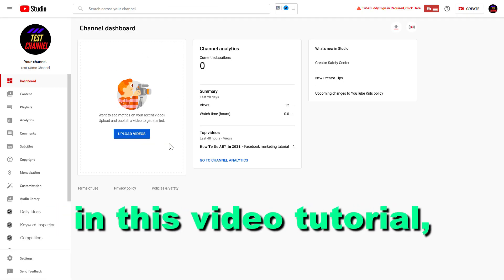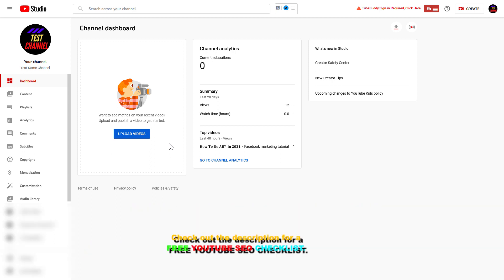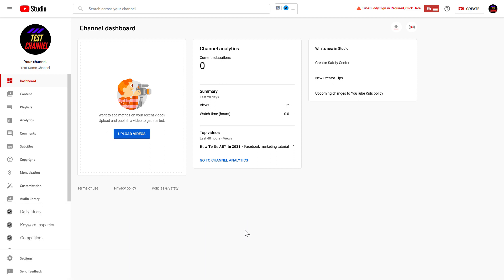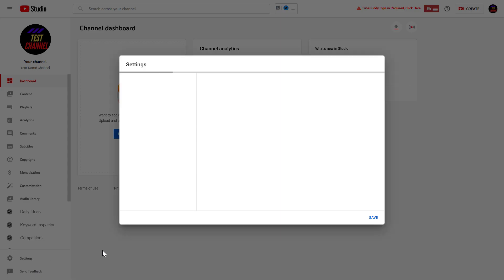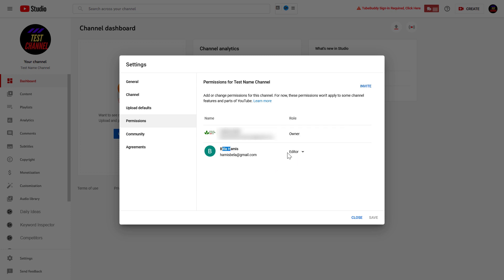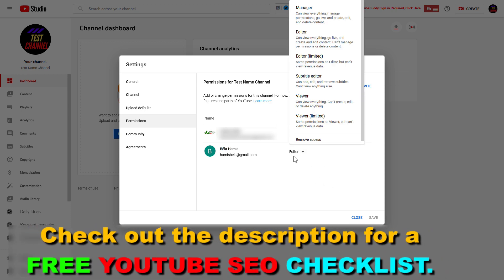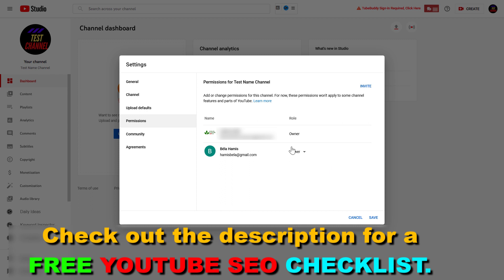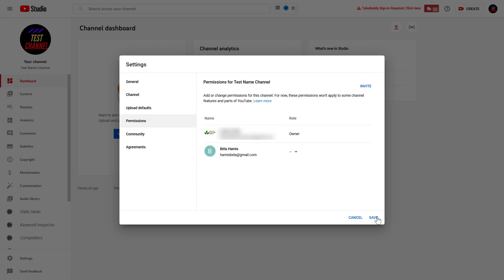How To Remove An Editor From A YouTube Channel?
. - Learn how to remove editor from a YouTube channel.